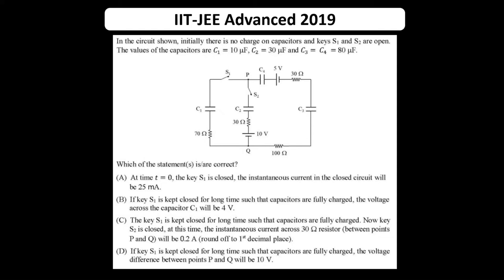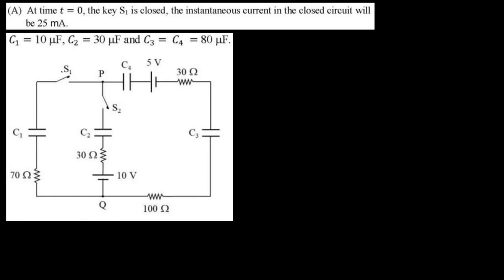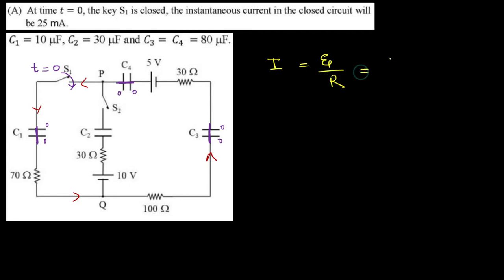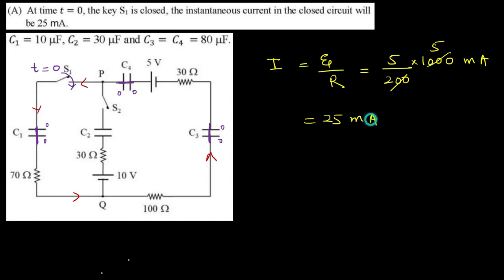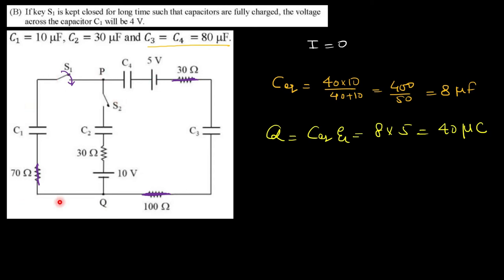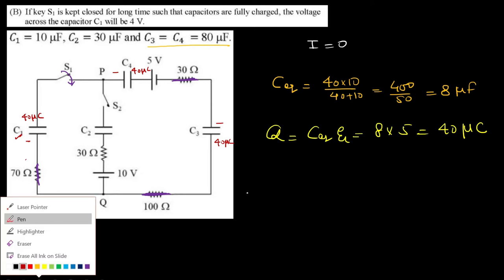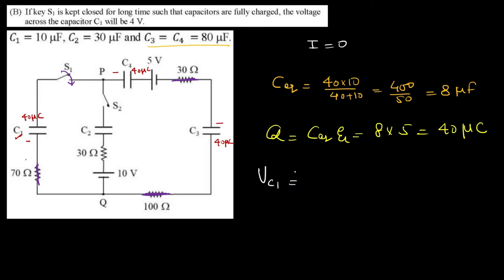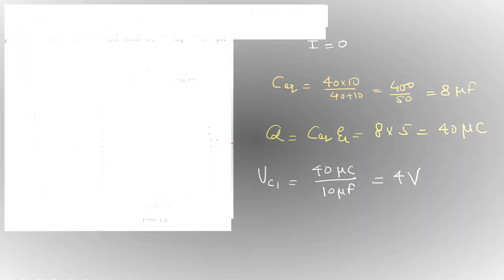6/100 of best 100 IIT-JEE Advanced Physics PYQ's